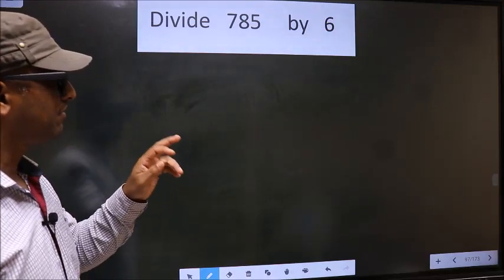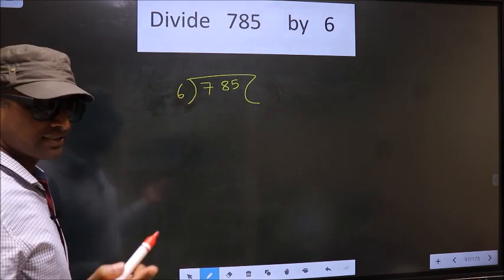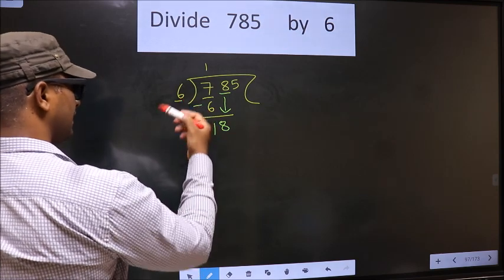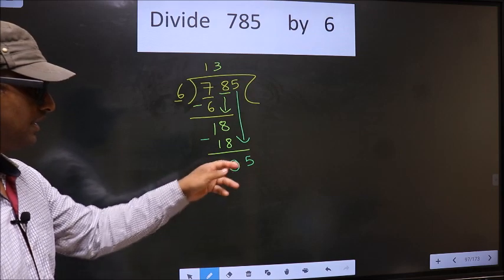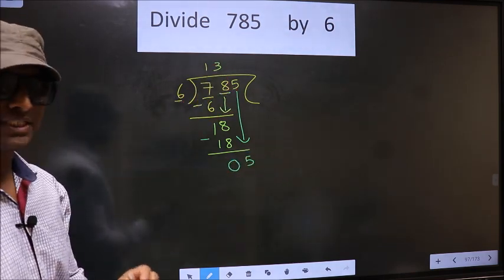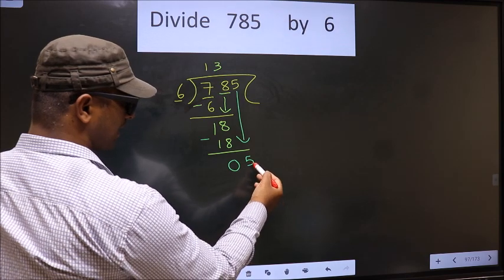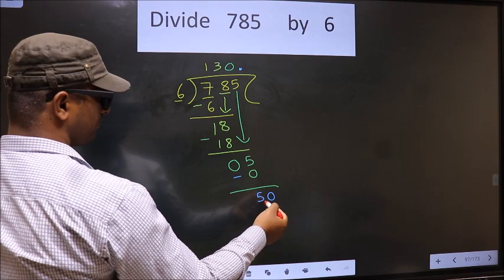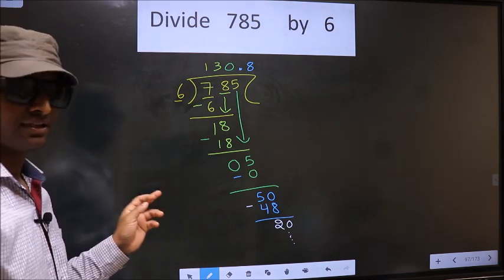Divide 785 by 6 Most common mistake while dividing